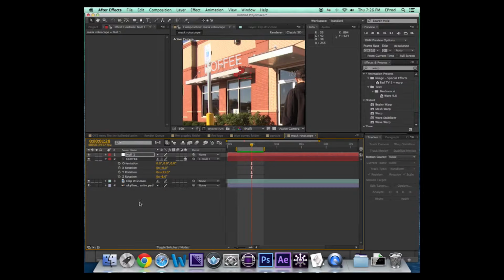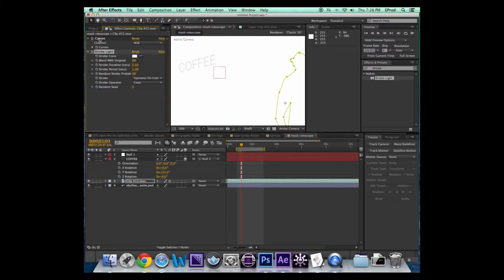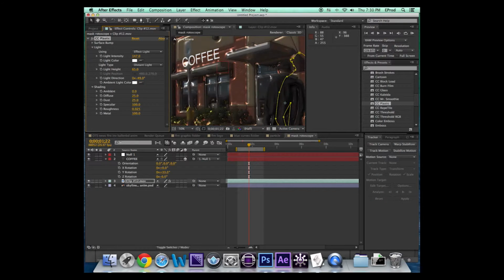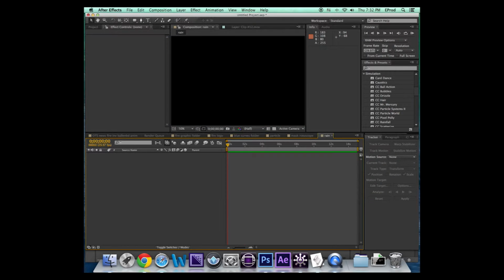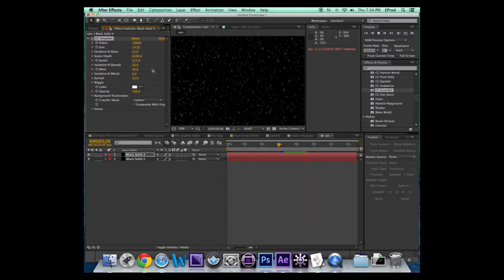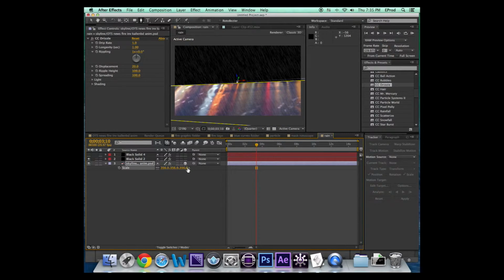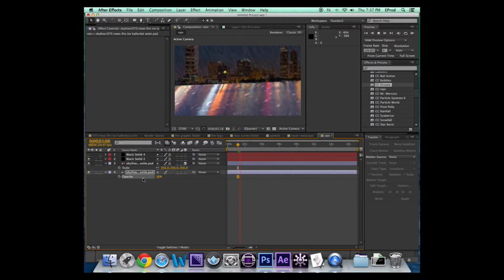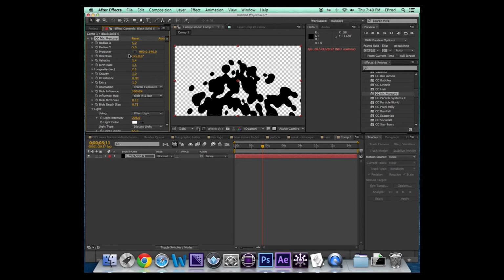08 Effects in After Effects